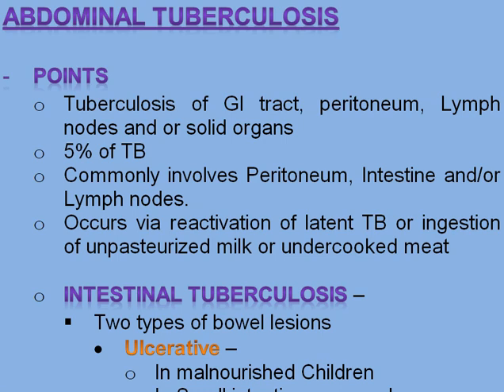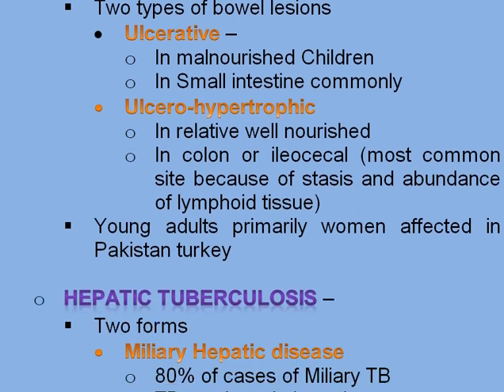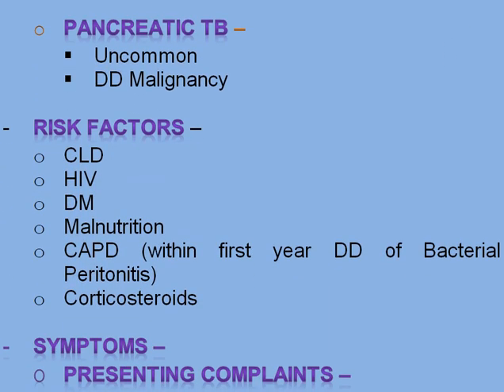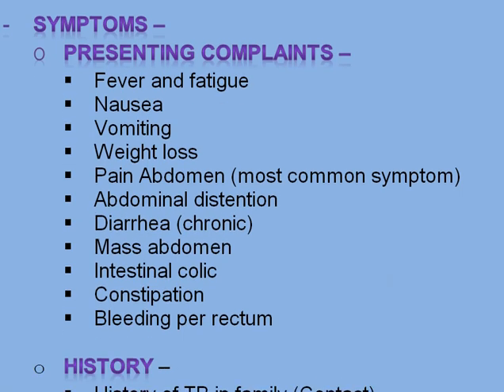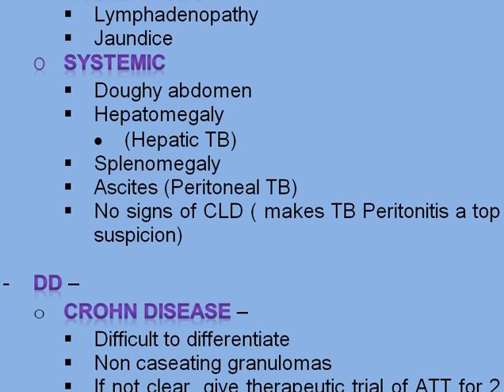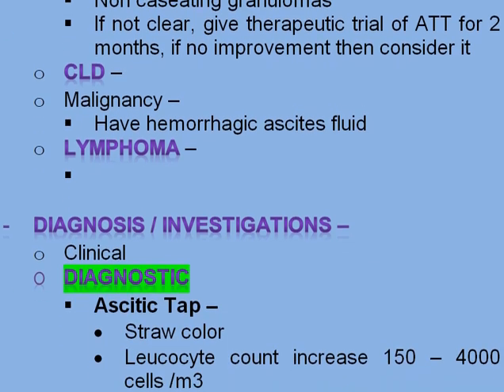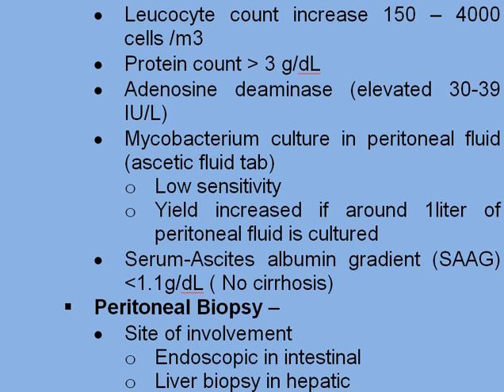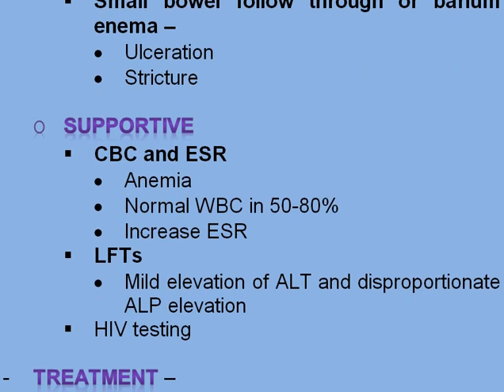Abdominal TB - Review topic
This video is about the abdominal TB , its basic symptoms in a different format like symptoms and examinatin
good for repid review